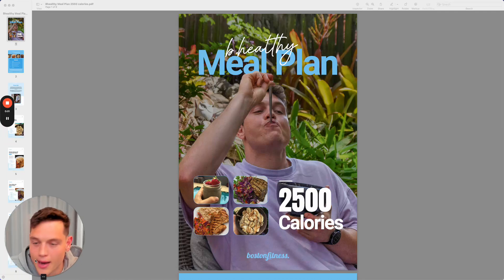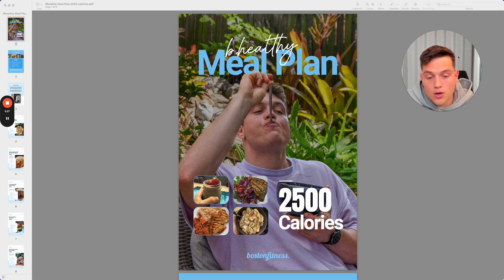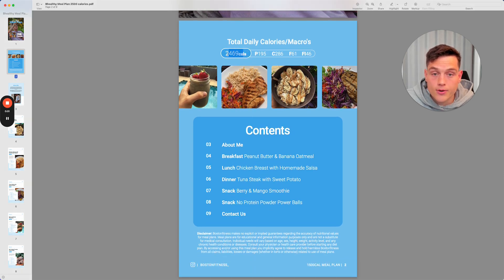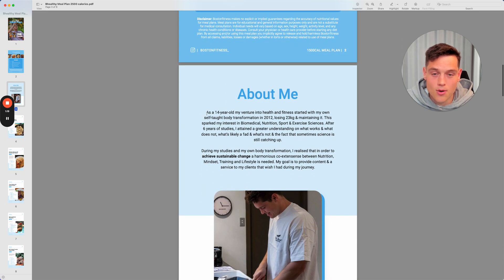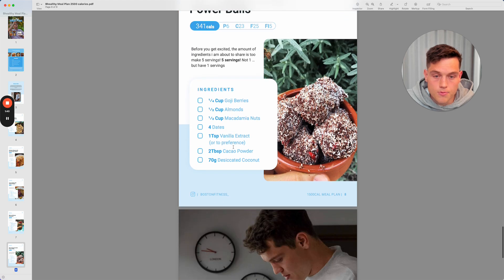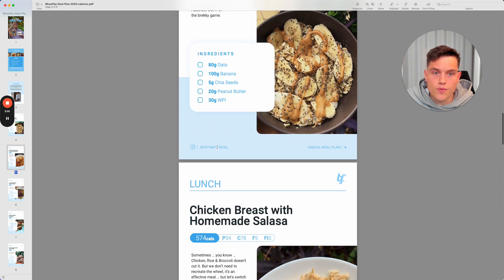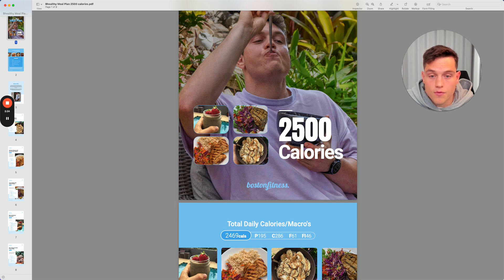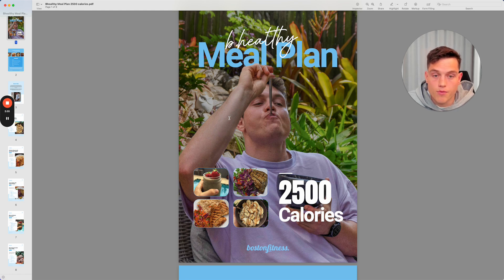Bhealthy Meal Plan 2500 calories